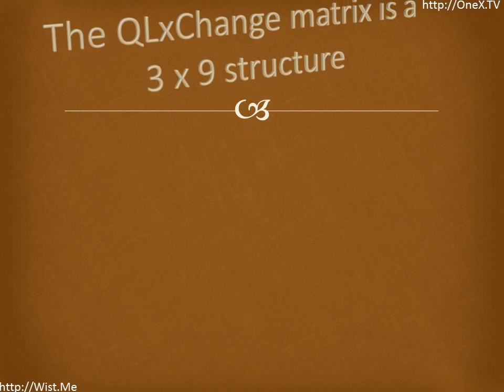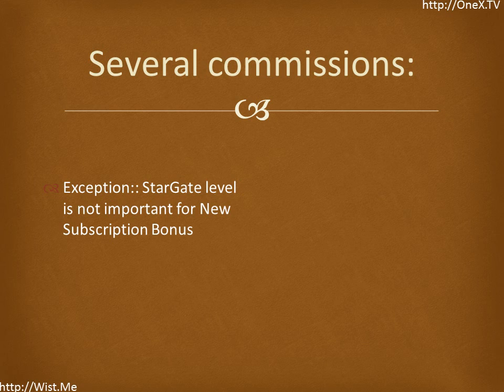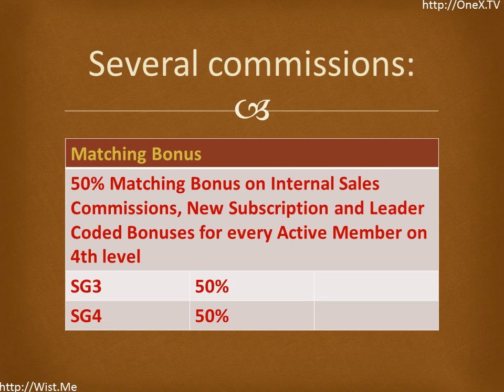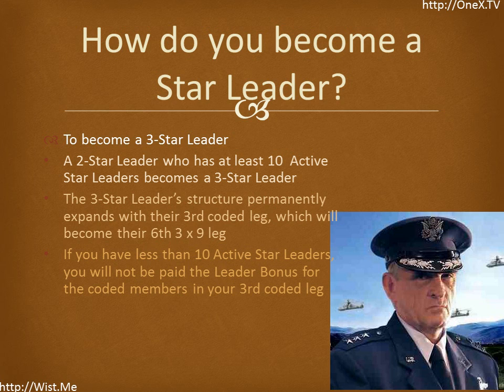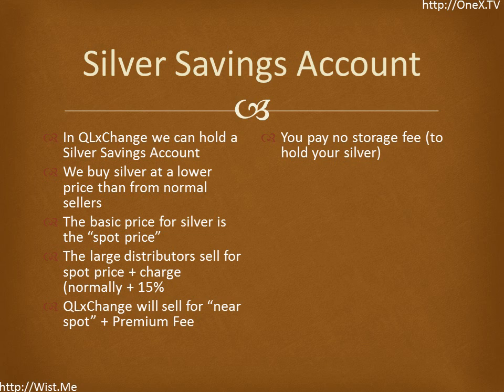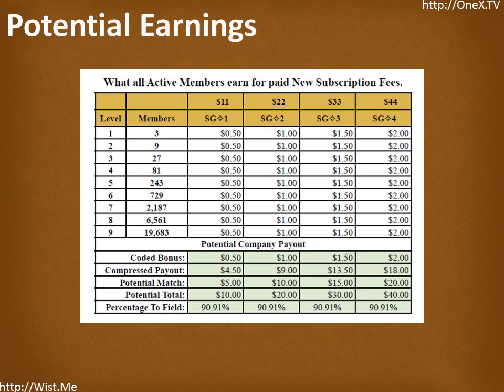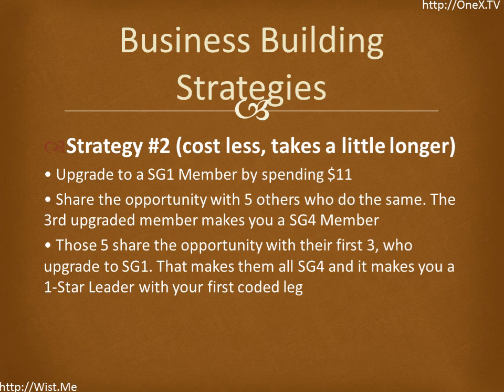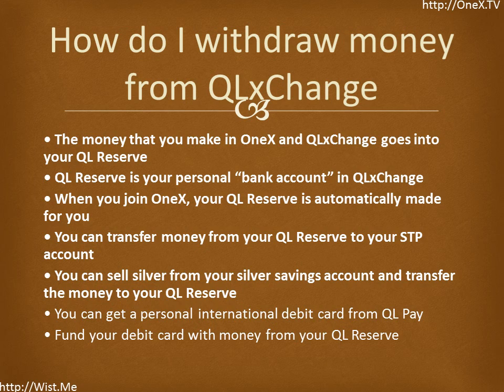QLxChange Compensation Plan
The QLxChange Compensation Plan may appear a bit overwhelming at first. So take your time and view this video a view times.

QLxChange is a simple, yet powerful business opportunity with multiple income centers. Joining is possible with a one-time upgrade fee: choose the $5 or our $49 program.